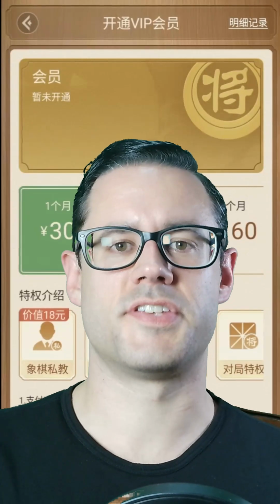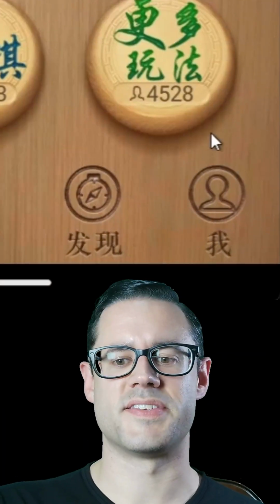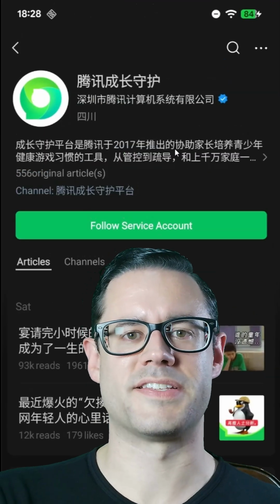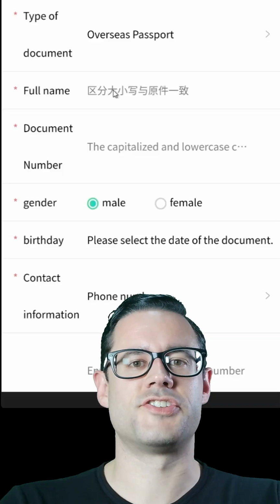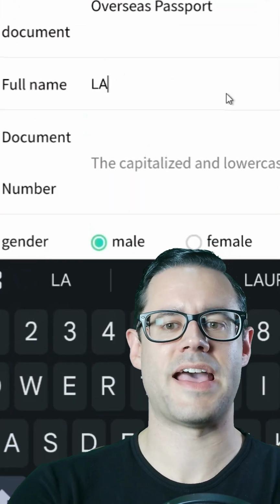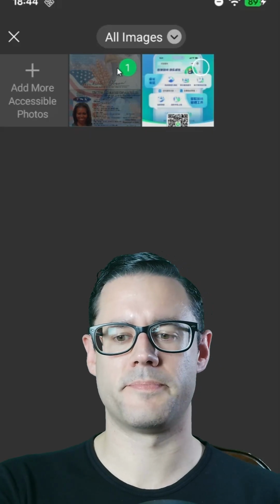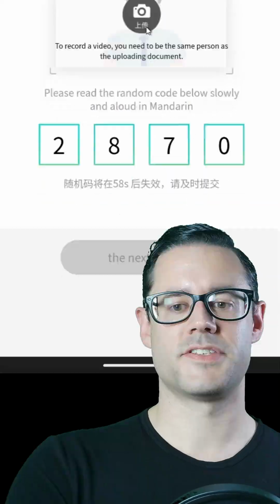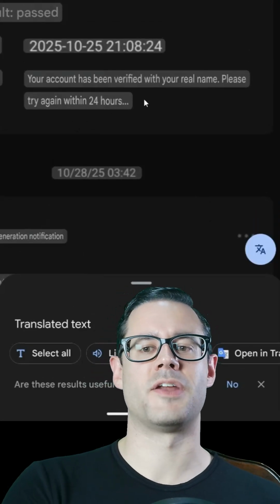Tencent Health System Real-Name Verification for a Tiantian Xiangqi VIP Membership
If you’re trying to buy a VIP membership in Tiantian Xiangqi (天天象棋) but keep getting the payment error, this video explains exactly why the error happens and how to fix it.

China requires all online game payments to go through Tencent’s Real Name Verification system, also known as the Tencent Health System. Foreign users must submit their passport information, upload photos, and complete a 90-second Mandarin “pop quiz” before they’re allowed to unlock payments.

In this step-by-step guide, you’ll learn:

✅ Why VIP purchases fail
✅ How to access the Tencent Health System through Tiantian Xiangqi
✅ How to follow the official service account in WeChat
✅ How to submit your passport, selfie, and document photos correctly
✅ The exact naming rules to avoid rejection
✅ How the 90-second Chinese number test works
✅ What to do if your first submission is denied
✅ How to know when you’re finally real-name verified